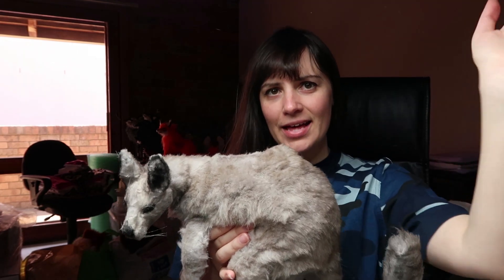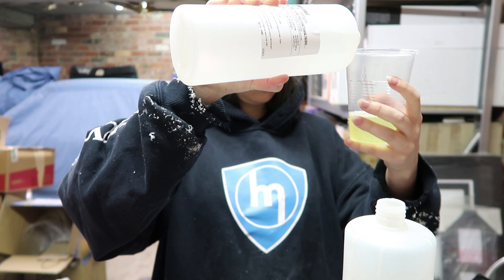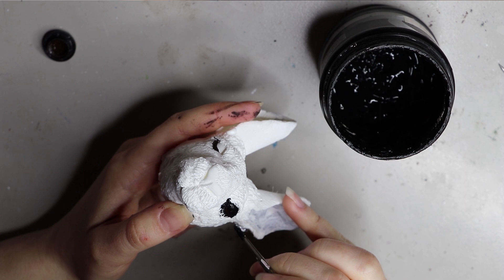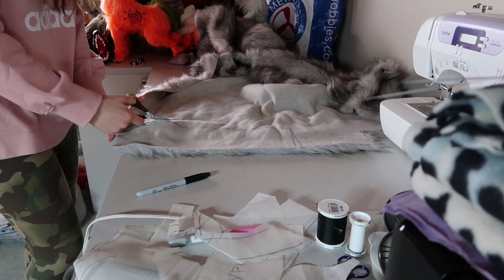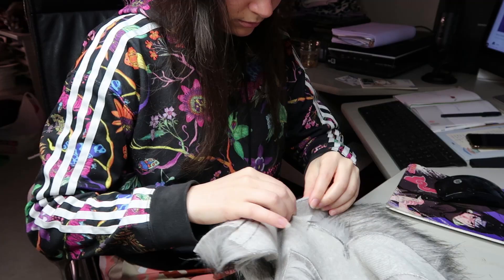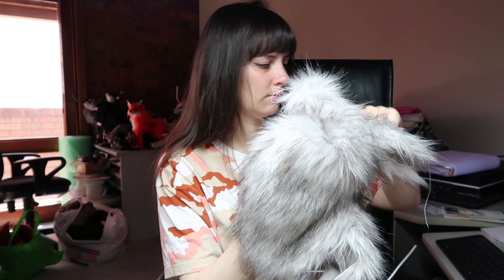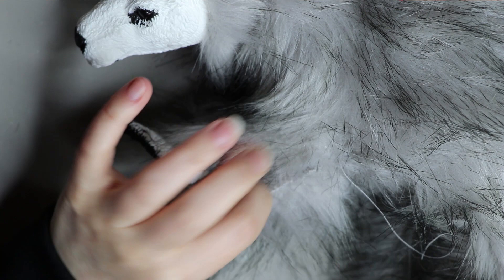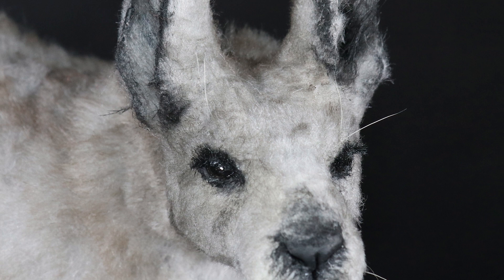Making a Kangaroo Artdoll!